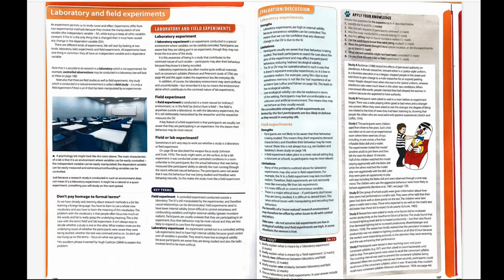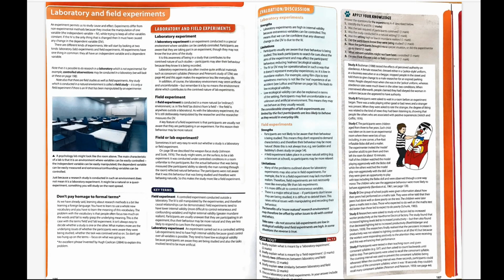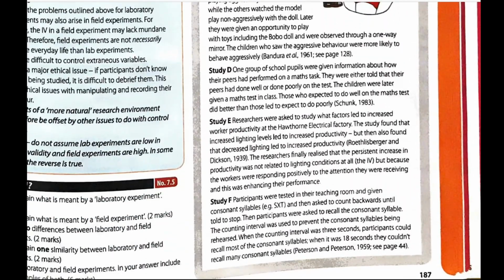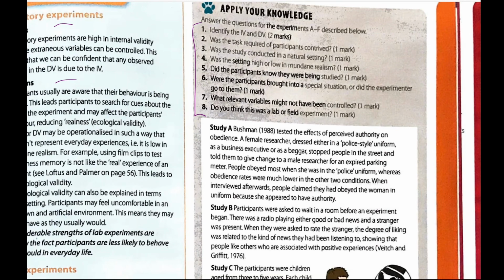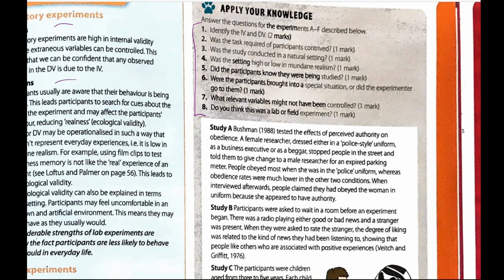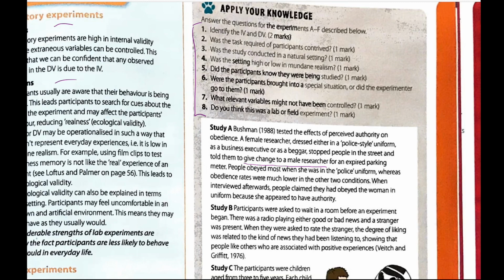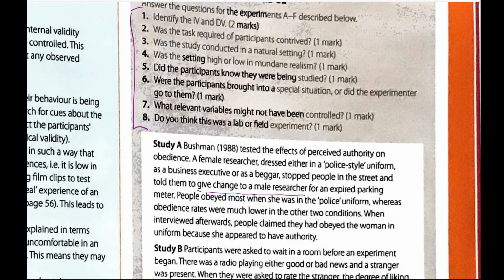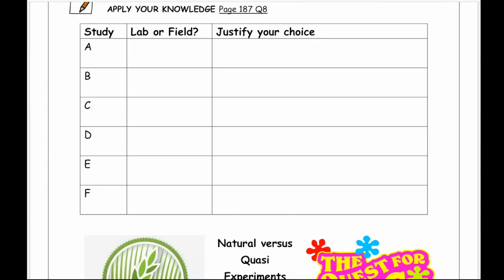LAB AND FIELD EXPERIMENTS - REMOTE LEARNING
Lesson focus: Lab and Field Experiments
Pages 186-187

Read the textbook spread and make sufficient notes on this topic.

Complete the apply your knowledge questions.
Support task: Simply identify whether the study is a lab or field experiment
Challenge task: Choose one study from A-F and answer all 8 questions for that study.
Extension: Repeat the challenge task for an additional study.